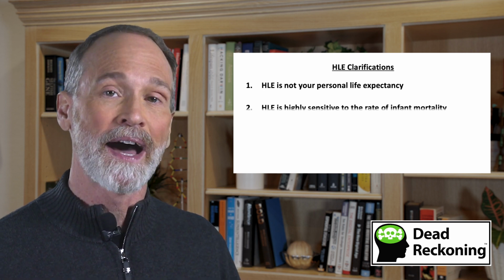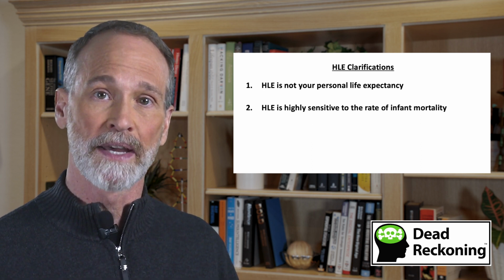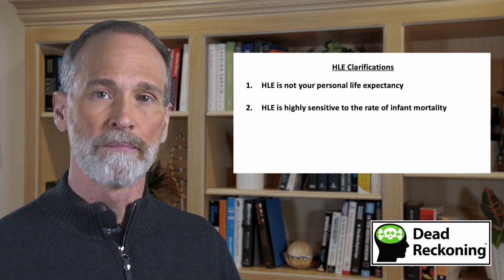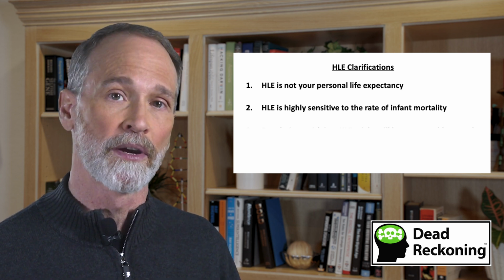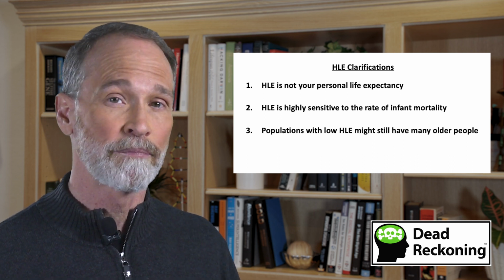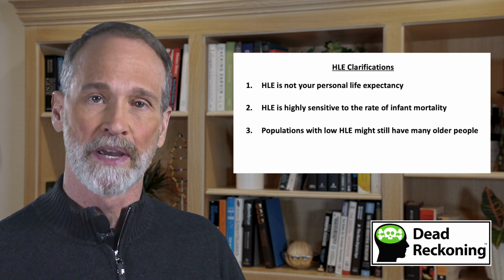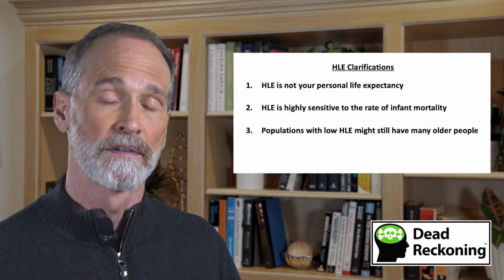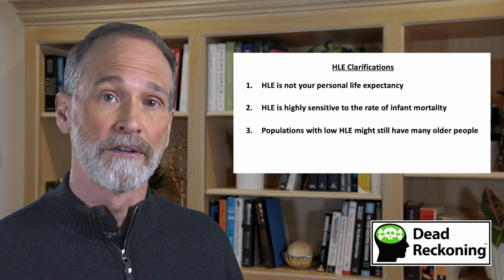How Did We Double Human Life Expectancy?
We humans are amazing!  The astonishing reality is that since 1900 we have more than doubled global human life expectancy.   Understanding how we did this is extremely important in assessing how human life expectancy might continue to expand in the future.

This video focuses on four breakthroughs that were instrumental in causing this doubling (vaccines, pasteurization, antibiotics and public health), and shows that the prospect for even larger gains in the future are good.

00:00 Introduction
00:12 Defining Life Expectancy
00:41 Measuring Life Expectancy
01:53 Clarifications
04:08 How We Doubled HLE
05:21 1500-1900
07:56 1900-Today
08:37 Four Medical Advances
08:50 Vaccines
13:21 Pasteurization
15:53 Antibiotics
17:11 Public Health
19:40 FDA
20:43 World Health Organization
22:09 Random Controlled Trials
23:36 Why'd it take so long?
24:17 Failing to Extend HLE
24:41 Misinformation
24:51 Future Prospects
25:39 Life Extending Thoughts
26:12 Changing Minds
26:33 Dead Reckoning
27:03 Summary